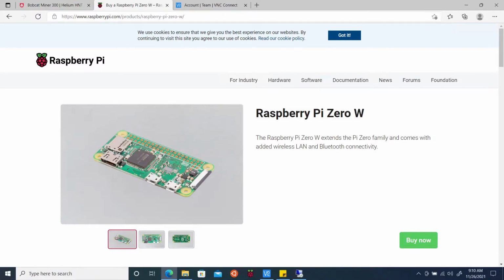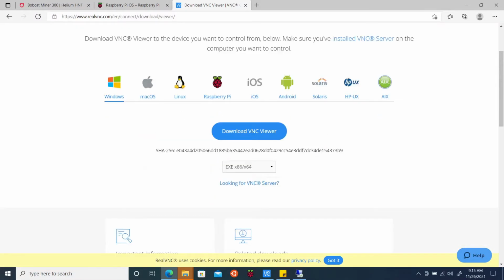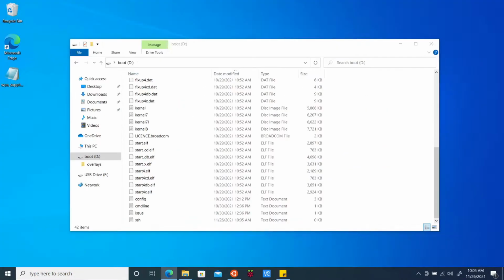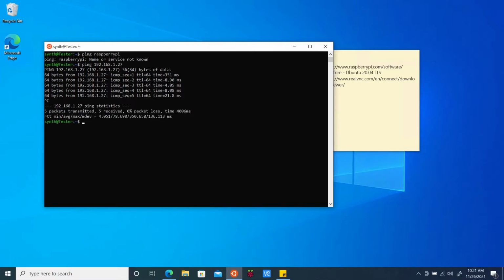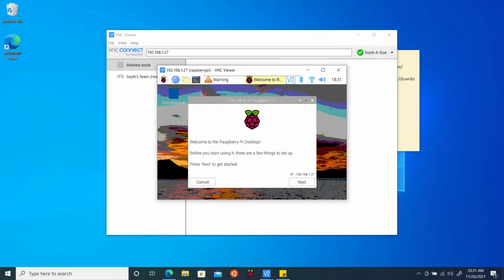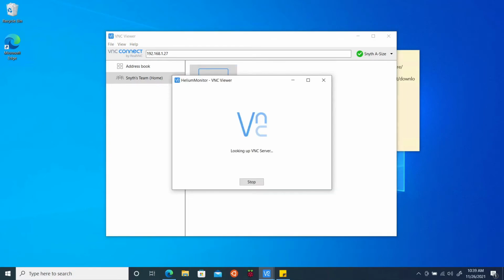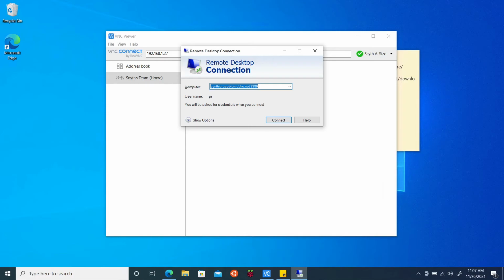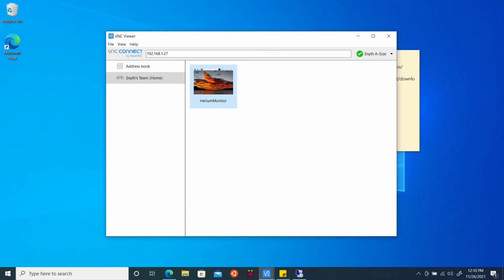Helium Hotspot Miner Remote Diagnostic Tools With Raspberry Pi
This is a tutorial for setting up a Raspberry Pi for remote access to a Helium Hotspot miner installed outside your home network.